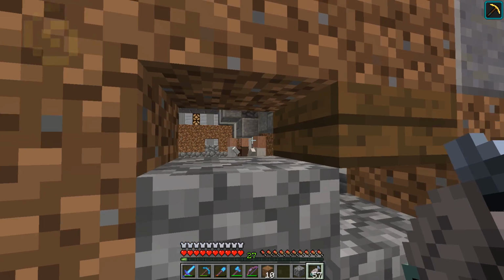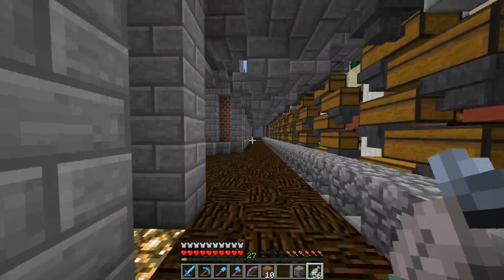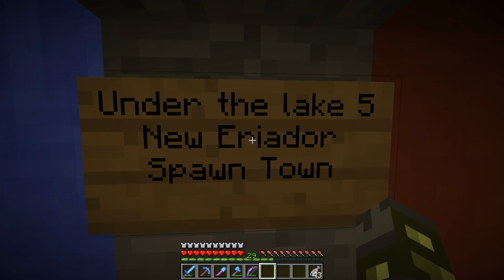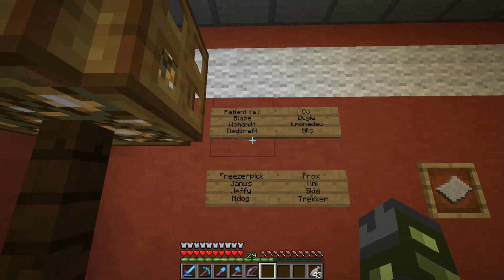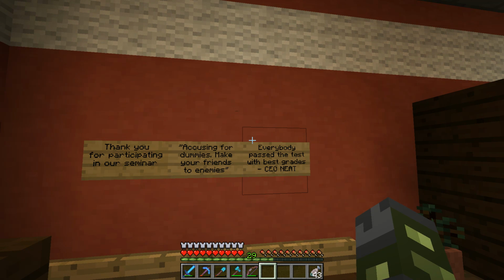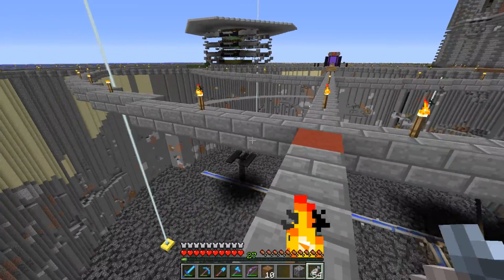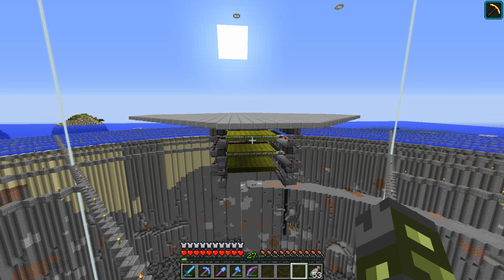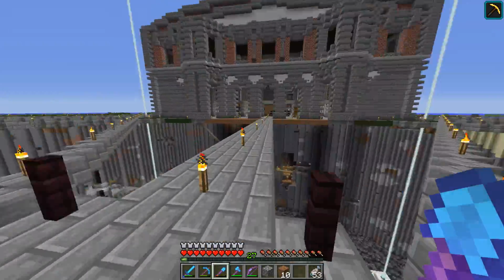What A NEAT Building :: Ep33 :: New Eriador 1.9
The veil has lifted and the reign of NEAT has ended! Also, I work some more on the warehouse. Go figure. Enjoy! :D

New Eriador is a whitelisted 1.9 server with a new Server concept. Instead of focusing on building bases we will play together and involve the community!